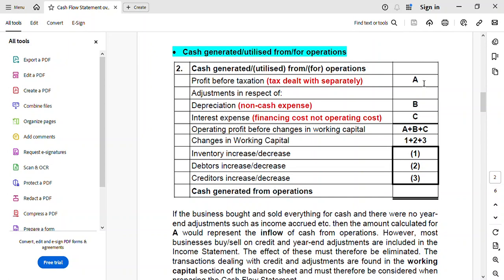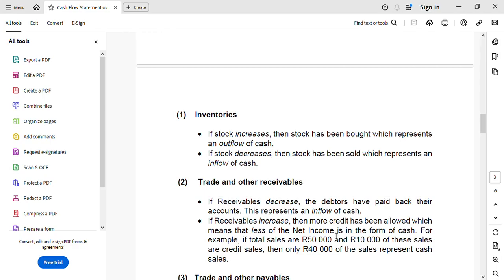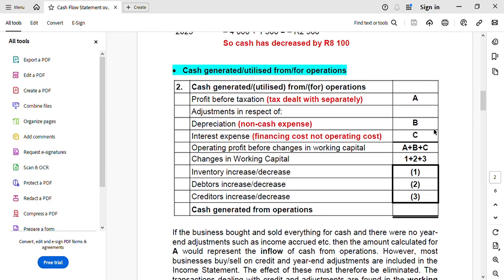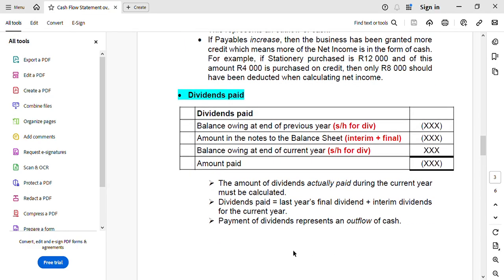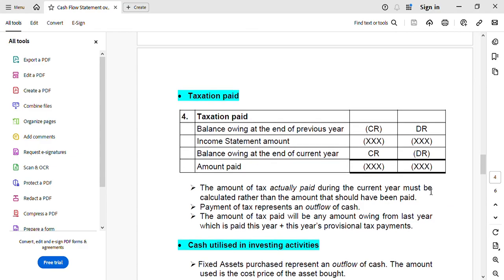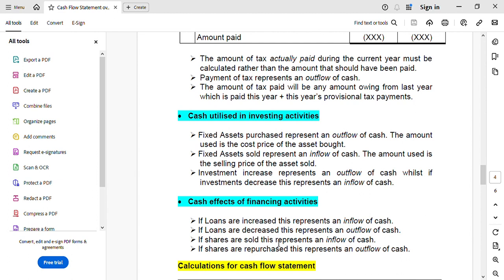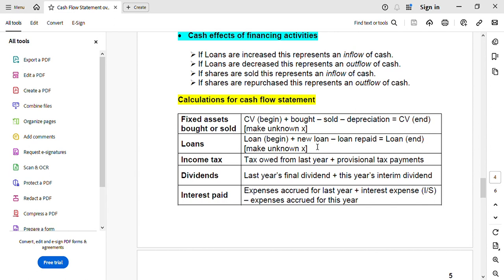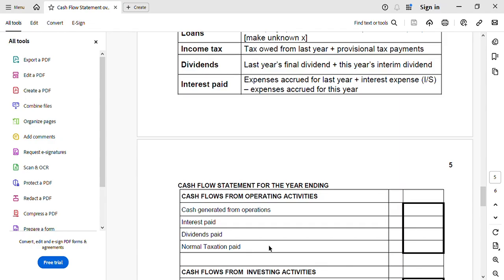Grade 12 Cash Flow Statement part 2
part 2 of notes on grade 12 cash flow statements